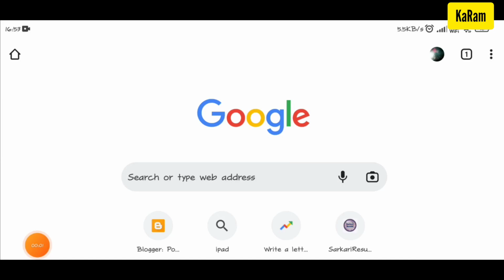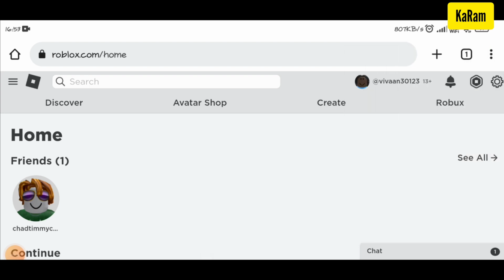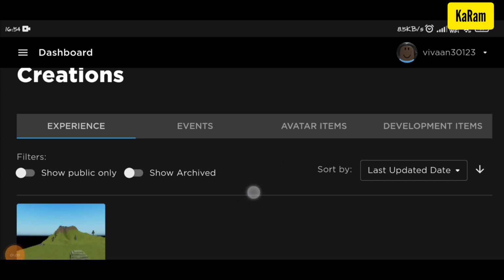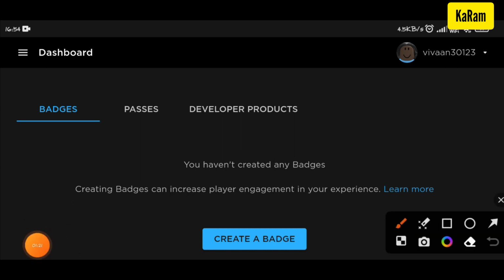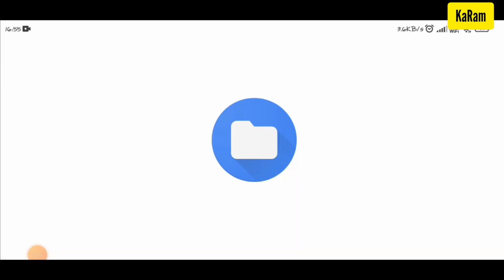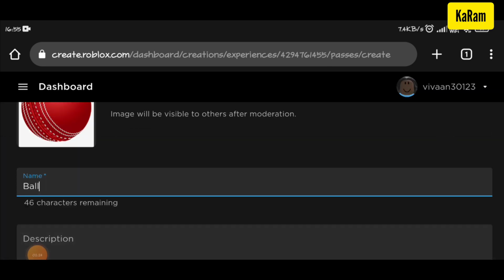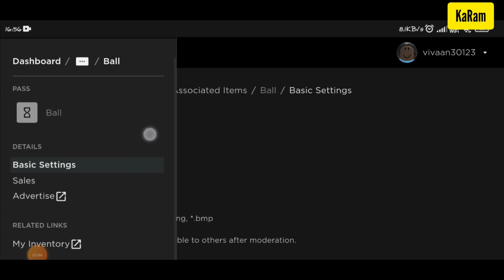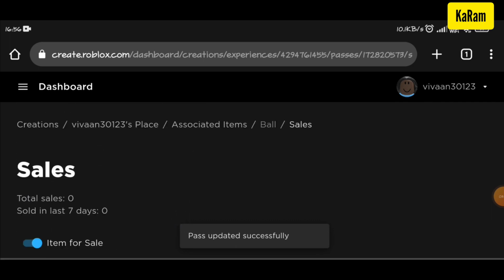How to make gamepass on roblox mobile - Create a gamepass in Roblox 2023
This video shows How to make gamepass on roblox mobile  and how to create a gamepass on roblox mobile.

Technology-related how-to's, guidelines, and tips can be found on KaRam.

TIMESTAMPS
0:00 Introduction
0:45 open roblox in browser
1:30 open experience
2:23 create gamepasses
4:02 conclusion